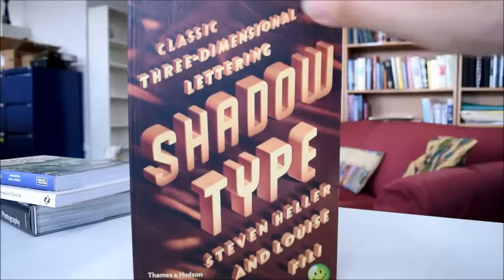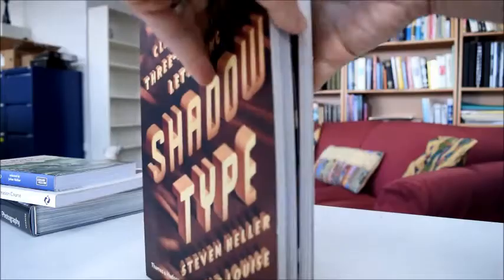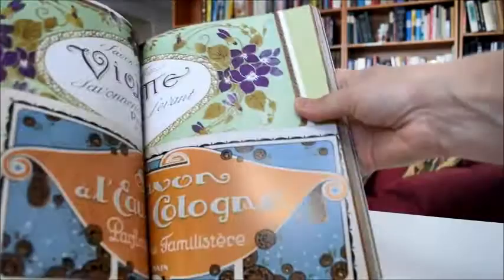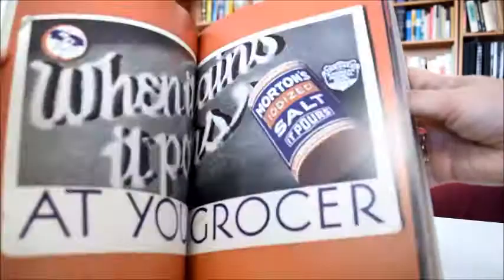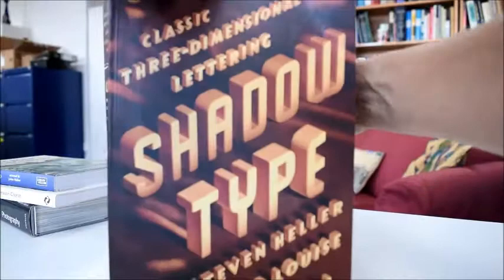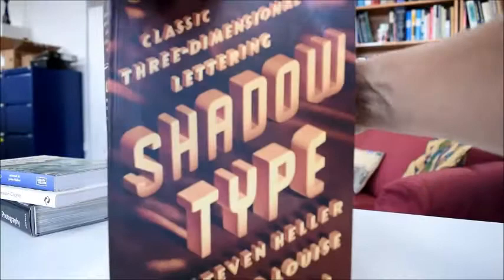SHADOW TYPE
STEVEN HELLER & LOUISE FILI
Book Number: 82955

Dimensional typefaces toy with human perceptions whether framed by a subtle tint or bold silhouette, in colour or in black and white, a shadow adds bulk, enabling words to rise voluminously from otherwise flat and unmonumental surfaces. They are trompes l'oeil. Classic three-dimensional lettering presented in one glossy huge softback by the art publisher Thames & Hudson for our delectation and delight. Features food, cigarette and alcohol advertising, cafés and shop signs and superb typography from magazines and publications. Some of the most colourful examples appear in late 18th to mid 19th century store windows on glass or enamel merchants' signs, created by hand with incredible precision. Dynamic letterform has never become passé and is now enjoying a resurgence, hence why we have stocked this wonderful book. Like so many things typographic, dimensional lettering began in Italy with Roman inscriptions. You don't have to be an epigrapher to see that light shining on letters carved in stone produces subtle dimensional impressions. Such design defines great periods of optimism and powerful expression adding spectacle to the humble word. With many examples uncovered from obscure sources, this is an inspirational design book. 352 large pages, dripping with heavy colour.